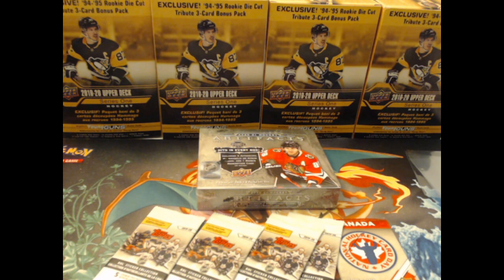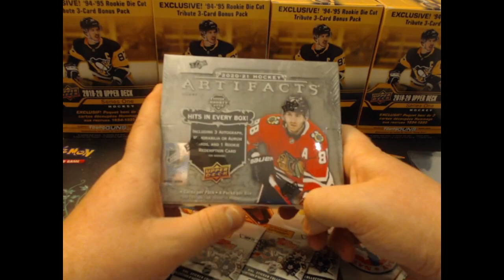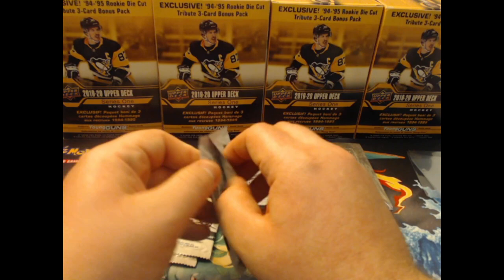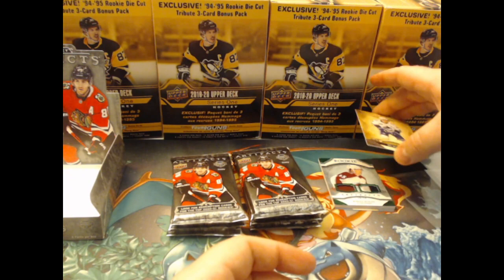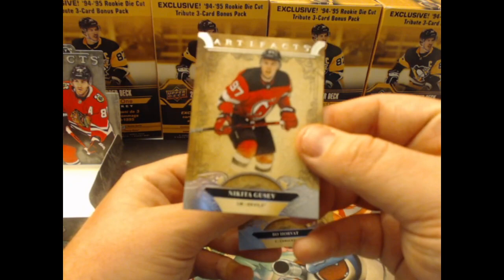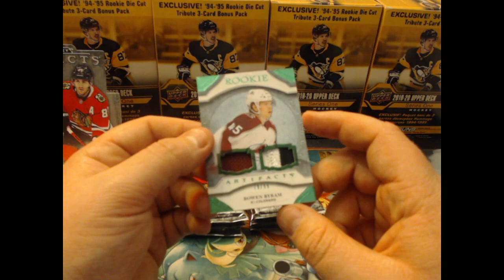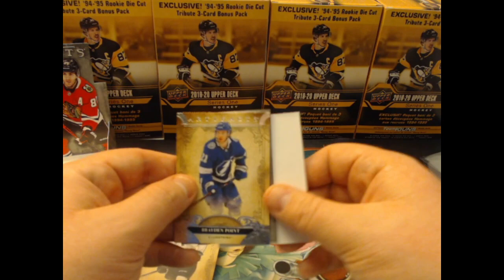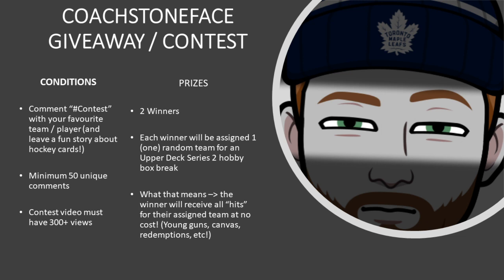2 Big Pulls! - 2020-21 Upper Deck Artifacts and Random packs!!!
2 Big pulls from Artifacts. Quality is terrible, but love the pulls!